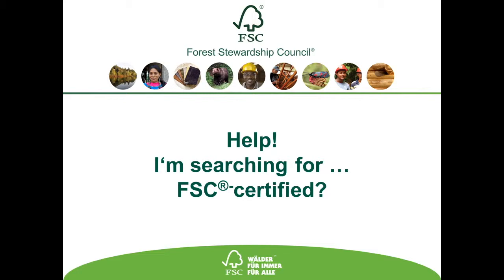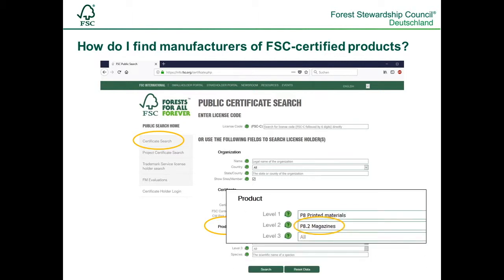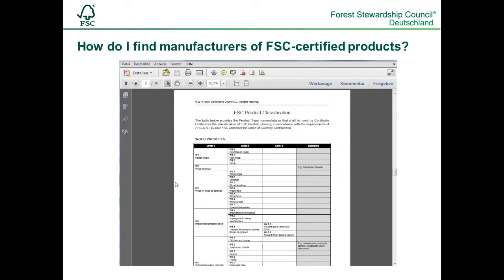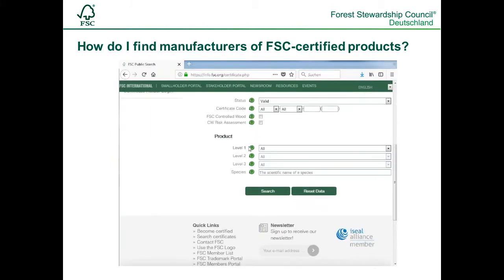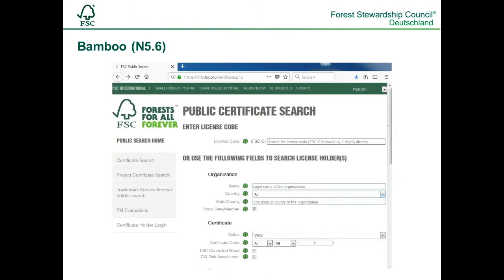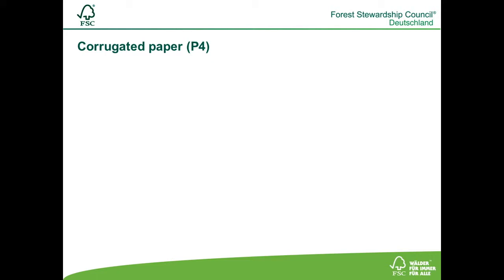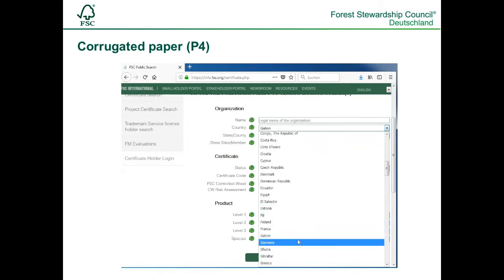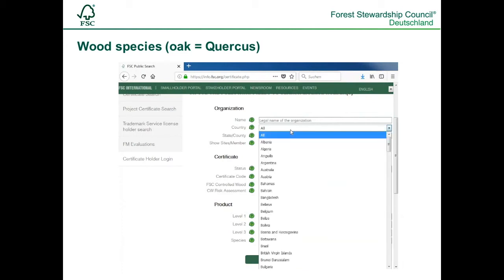Searching for FSC-certified products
Are you looking for a specific FSC-product? Watch this video to learn how to find FSC products with the FSC database info.fsc.org and become an FSC search expert!